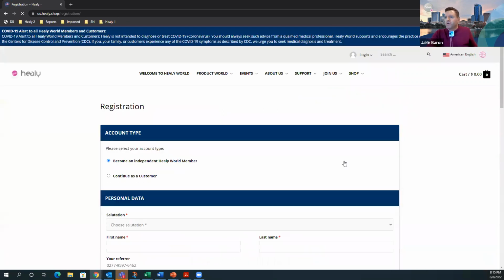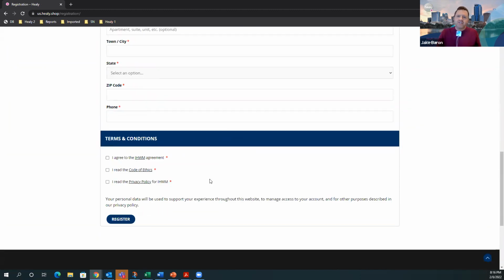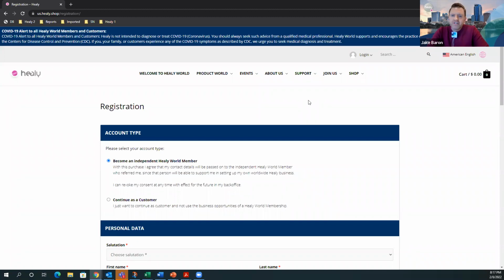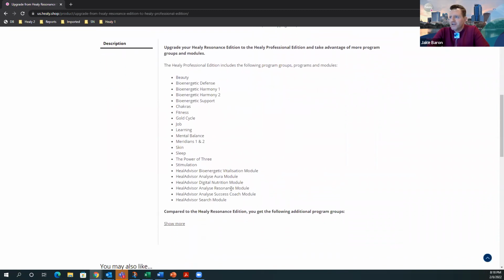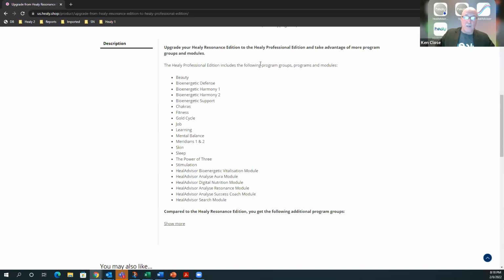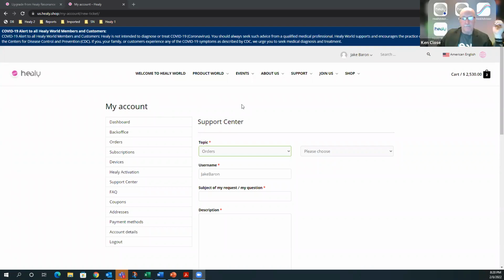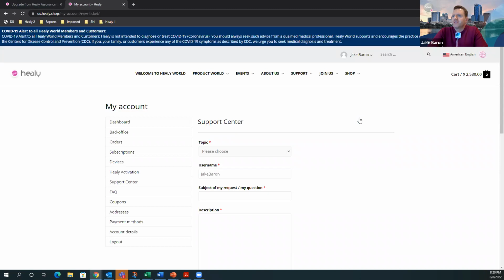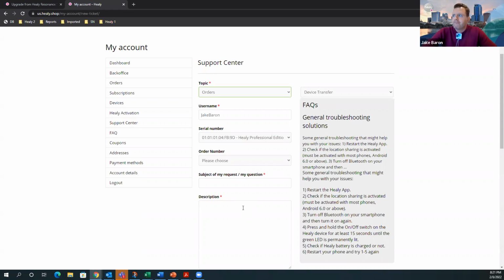Healy Tech Tip Tuesday - February 8, 2022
During our open chat-based Q&A meeting on February 8, 2022, we covered the topics below. Please join us live every Tuesday at 8pm EST / 5pm PST on Zoom (join and ask us your Healy questions in the chat!
0:00 Introduction
6:14 Does it matter where I wear the Healy on my body?
13:44 How to transfer one of your Healys to someone else (we'll show you how to register the new account and then submit the request)
16:40 How to find out what comes in the upgrade to Professional
20:00 How to request a device transfer in Support Center
21:20 Resources to help get a new Healy user started
25:21 When you do a scan in the HealAdvisor Analyse app, does it make a  difference if you run the programs in the order of highest priority?
28:20 If I own a Professional and a Resonance, can I run all programs from the Professional on the Resonance as well?
30:14 What would cause scan results to display at higher than 100%?
34:04 The importance of saving/backing up your Master Key
35:48 Can running sleep programs remotely affect me as well?
38:50 Is there a list of all available Healy programs?
40:07 Is it ok for the line to be black when running Bioenergetic Defense programs in the Healy (pint dot) app?
41:49 Do magnets worn in clothing interfere with the Healy?
47:41 If I cancel a subscription early, does it stay active until the end of the billing period?
48:29 10% sync issue on an iPhone 13 in the Analyse app
55:10 Is there still a live Thursday tech call?
56:54 Does it hurt to put the Healy in a Faraday bag?
59:58 If I need to replace my Healy in the future, do I keep all of my lifetime programs?
1:00:04 If I purchase an app module (for example, Success Coach), will it be available on all my Healys or just one device?
1:00:50 If I'm making a bag for my Healy, does the type of material matter?
1:01:31 What if my scan results show two percentages that are equal?